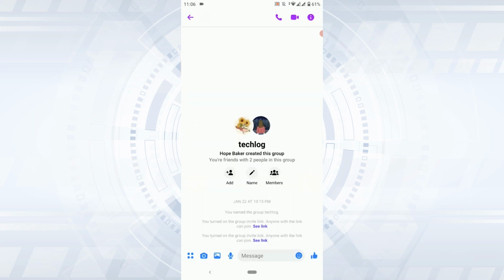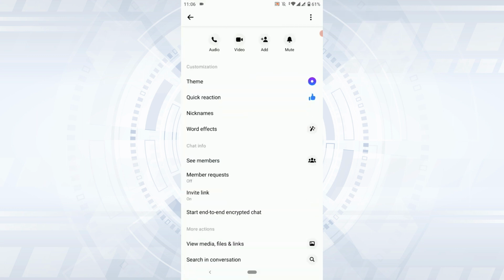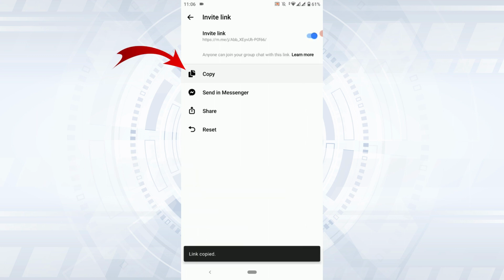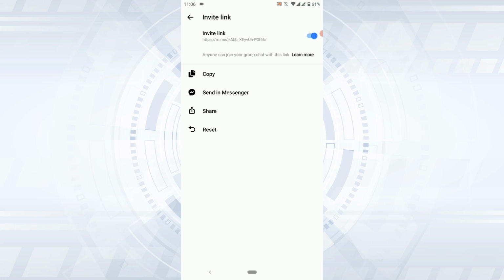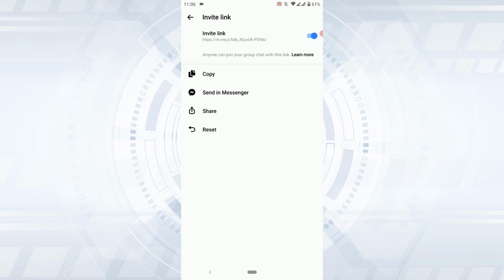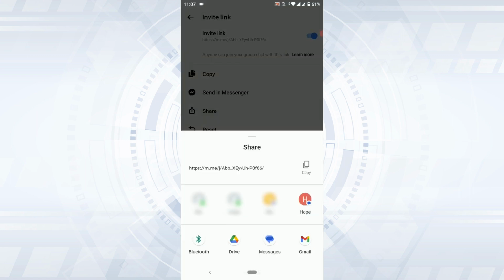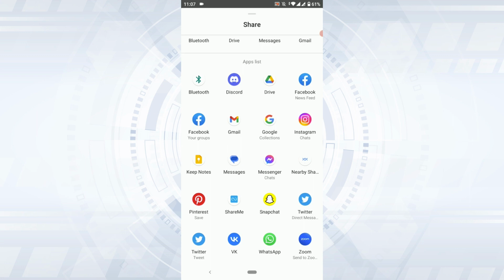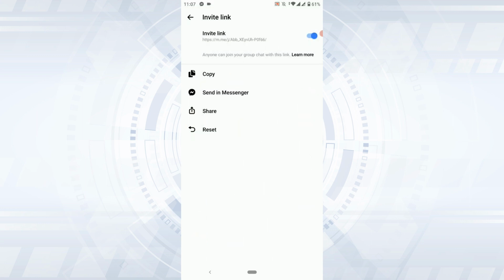How To Share Messenger Group Link | Copy & Send Messenger Group Chat Link | Facebook Messenger App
How To Share Messenger Group Link | Copy & Send Messenger Group Chat Link 2023 | Facebook Messenger App

Do you want to share the Messenger group link? There are various methods for this process, such as copying the link, sharing it directly via messenger, or sharing it with other applications. Watch this tutorial video for the steps to copy and share Facebook Messenger group link.

Tech Log.